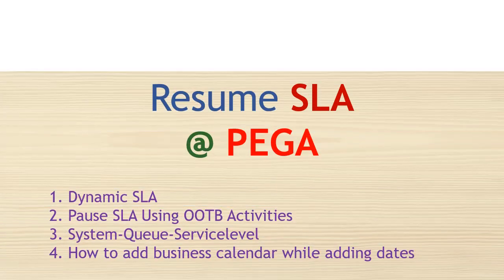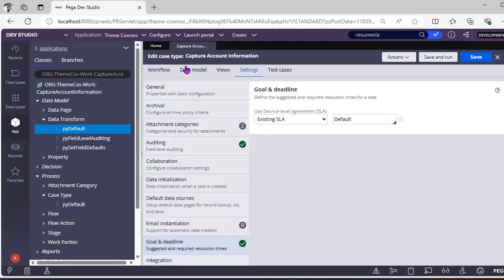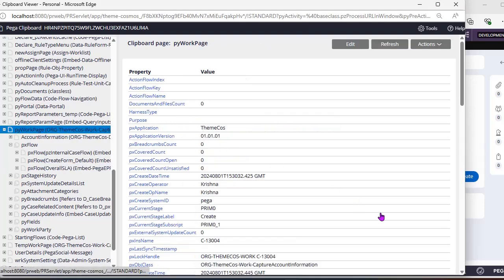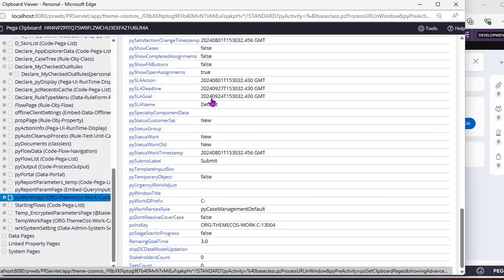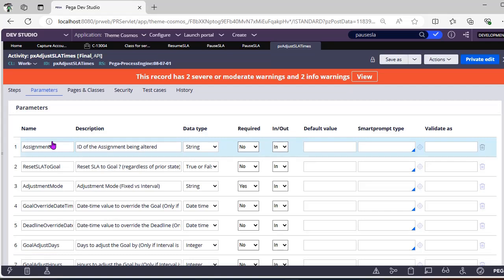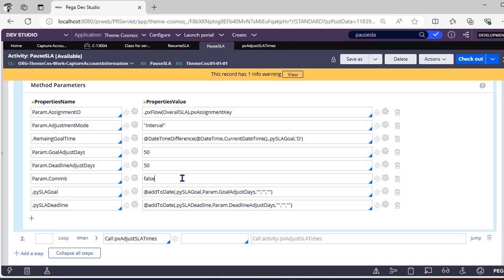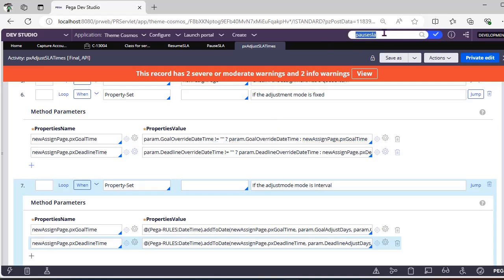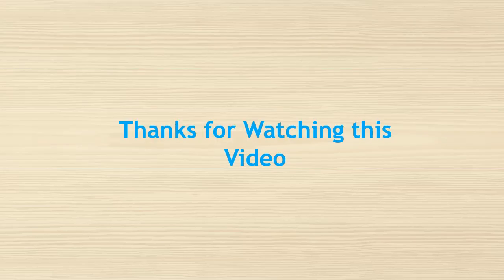123. How to Pause and Resume Service Level Agreement in PEGA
Learn SLA in PEGA.
We configure
Configure Pause SLA in Pega.
Resume SLA in Pega.
Adjust SLA in Pega.
SLA Actions in Pega
we refer in case stage &